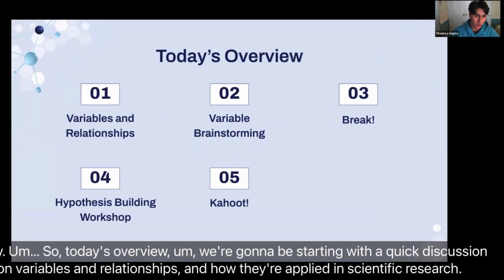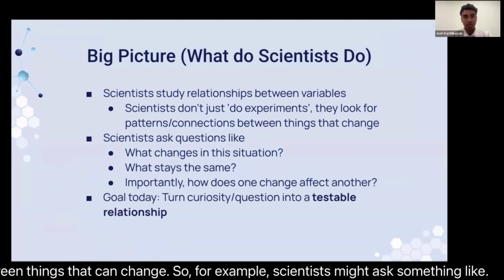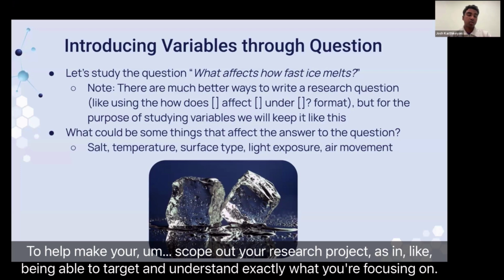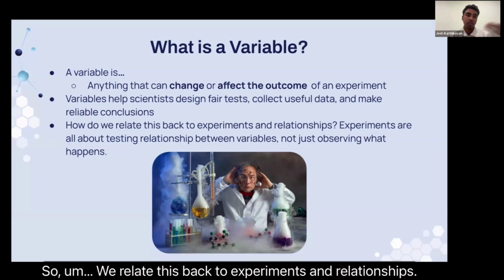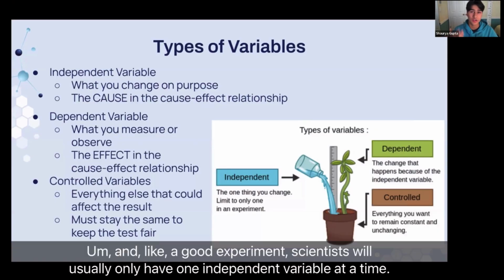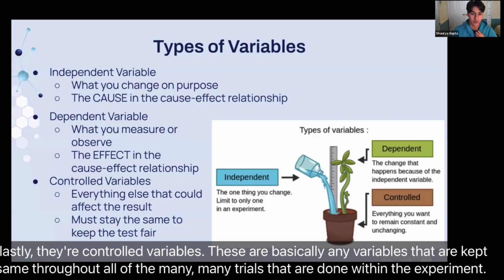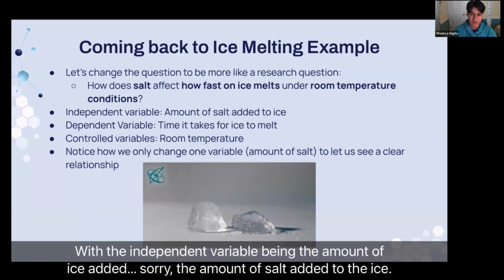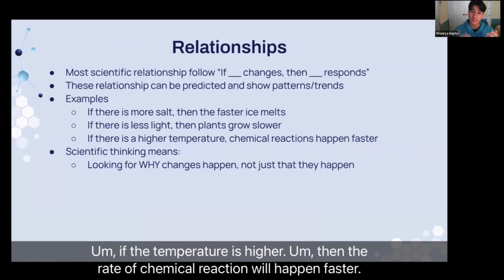ACSEF SLB Winter Research Bootcamp - Day 2 | Variables & Hypothesis Building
Welcome to Day 2 of the ACSEF SLB Winter Research Bootcamp!
Day 2 focuses on understanding independent, dependent, and controlled variables and how they shape strong scientific experiments. Using real examples, students learn how variables connect to clear, testable hypotheses. The session includes interactive breakout rooms for brainstorming and hypothesis-building, followed by a Kahoot review to reinforce learning—a great foundation for stronger research planning and fair-ready projects.

Much of the hypothesis-building occurred in breakout rooms, where students practiced creating and refining hypotheses with mentor guidance and peer support. Since breakout rooms are not recorded, portions of the live discussion are not included in this video.